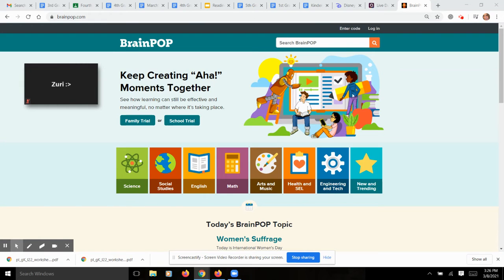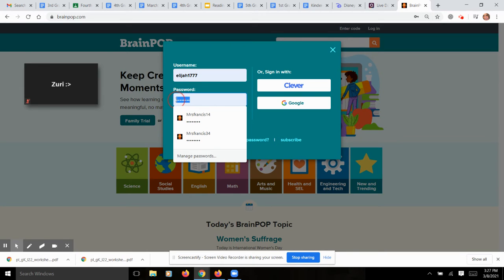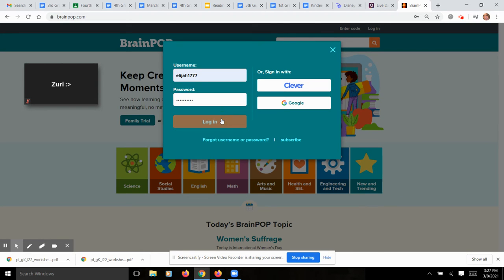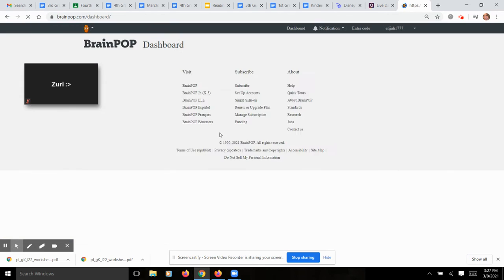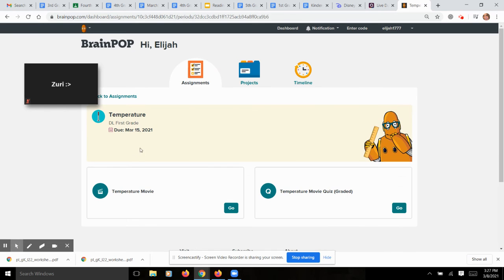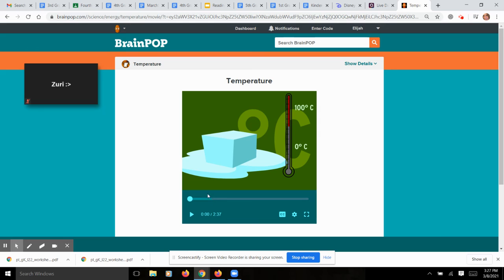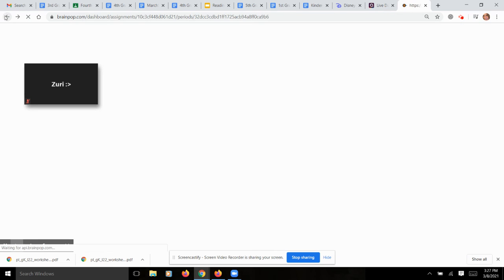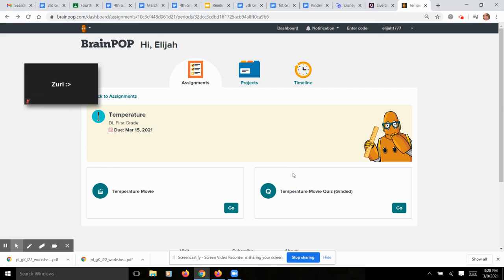Find an assignment on brain pop